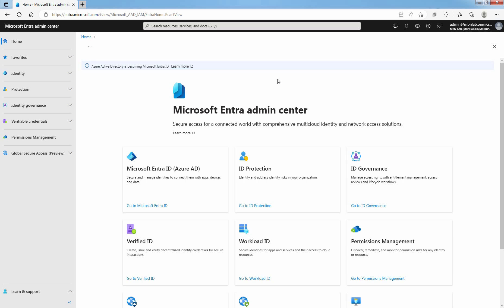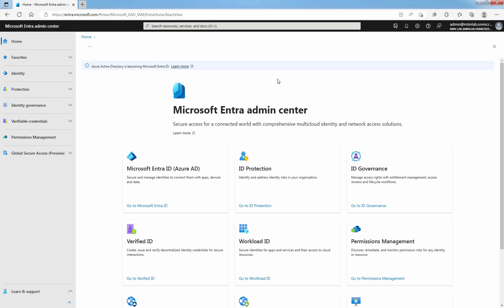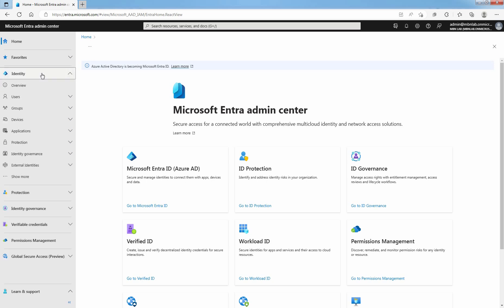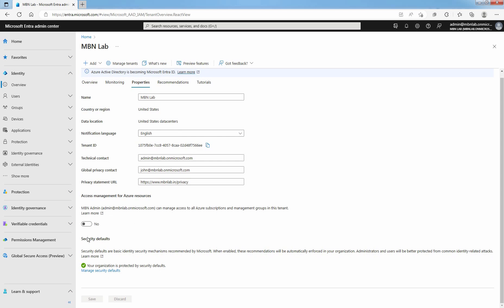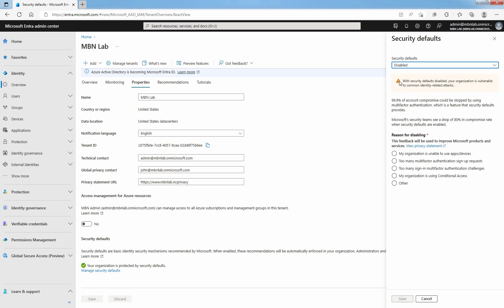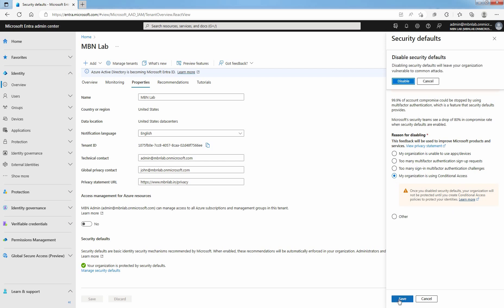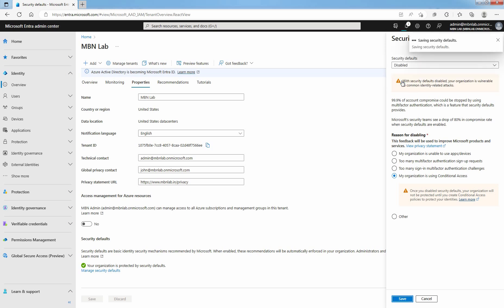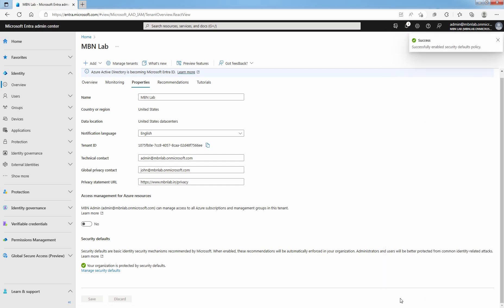SC-300 LAB40. Enable or Disable Security Defaults in Microsoft Entra ID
Microsoft Entra ID Video Tutorials:

This is a short video on how to Enable or Disable Security Defaults in Microsoft Entra ID Tenant.